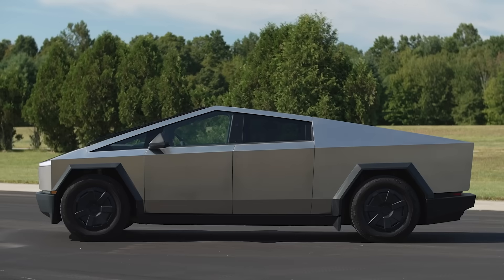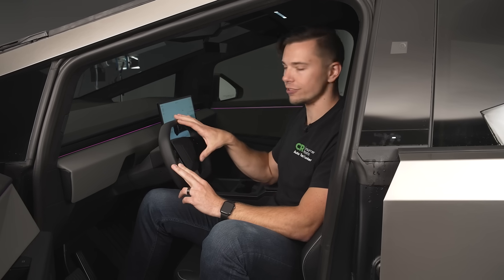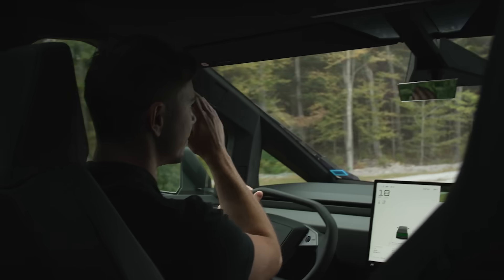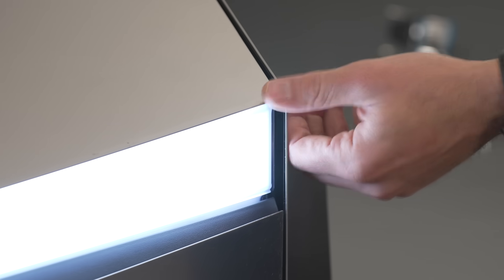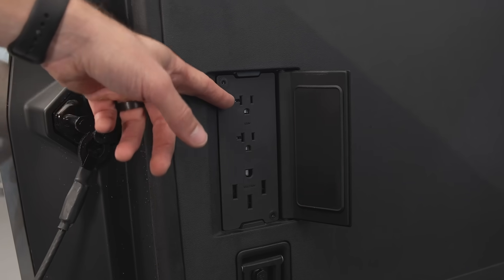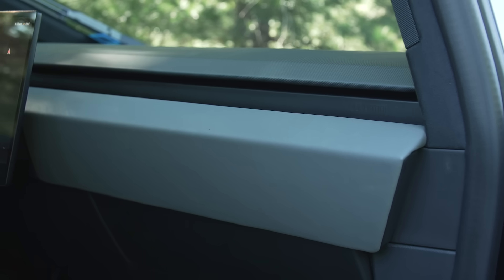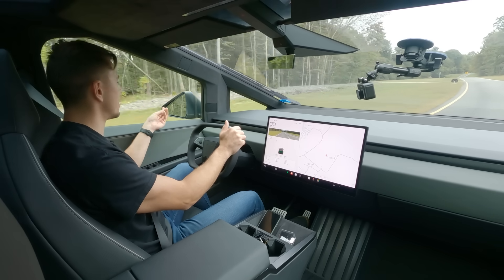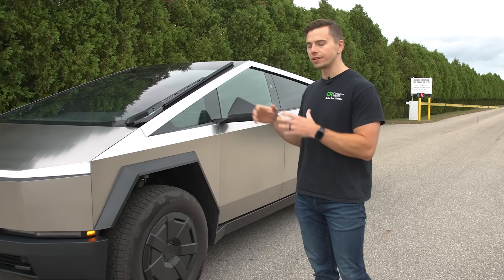2024 Tesla Cybertruck Early Review | Consumer Reports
Tesla's Cybertruck, the long-awaited, much-hyped electric pickup truck, has finally joined Consumer Reports' test fleet. Its edgy, polarizing design is hard to miss. The Cybertruck combines sports car acceleration and handling with heavy-duty truck towing capacity, all with up to a claimed 340 miles of electric range. All-terrain tires would reduce the estimated range to 318 miles.